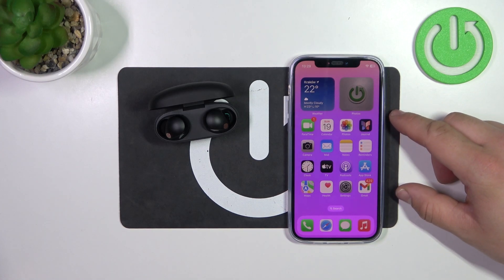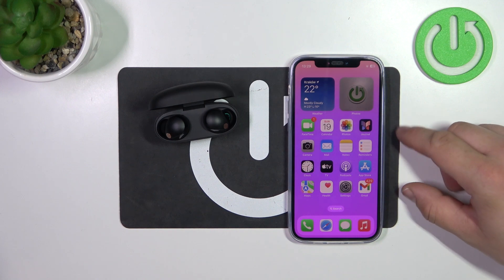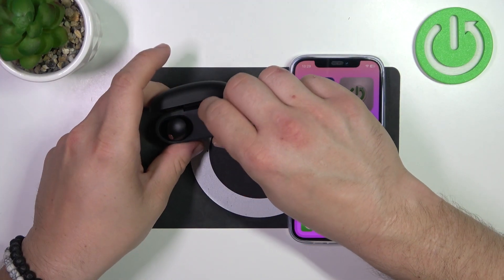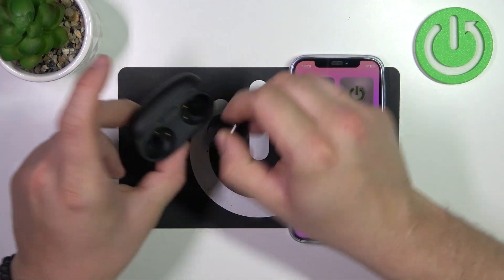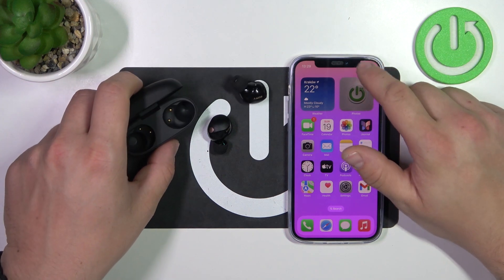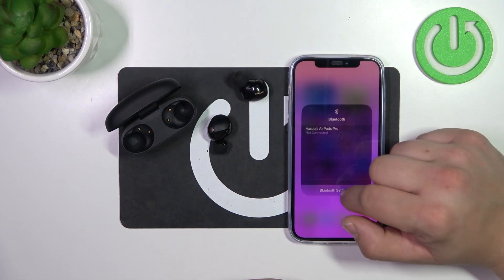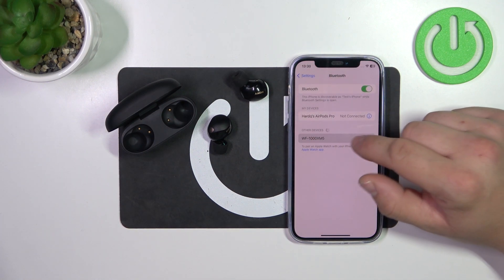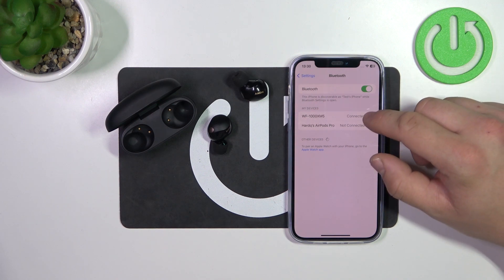How To Pair Sony WF 1000XM5 With Sony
Discover how to seamlessly pair your Sony WF-1000XM5 earbuds with Sony devices, including smartphones, tablets, and more. This tutorial provides a detailed, step-by-step guide to ensure a smooth and efficient pairing process.

How do I pair my Sony WF-1000XM5 earbuds with a Sony smartphone?
Can I pair the Sony WF-1000XM5 with multiple Sony devices at the same time?
What steps should I follow to pair the earbuds with a Sony tablet?
How do I enter pairing mode on the Sony WF-1000XM5?
What should I do if my Sony WF-1000XM5 earbuds are not detected by my Sony device?
Can I use the Sony Headphones Connect app to assist with pairing the earbuds to Sony device